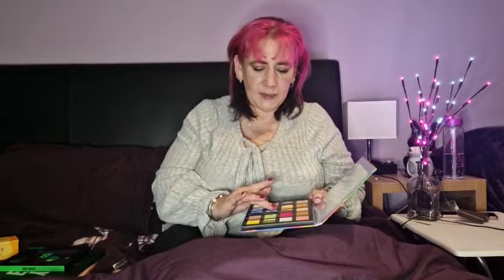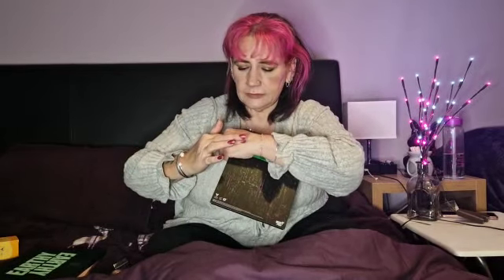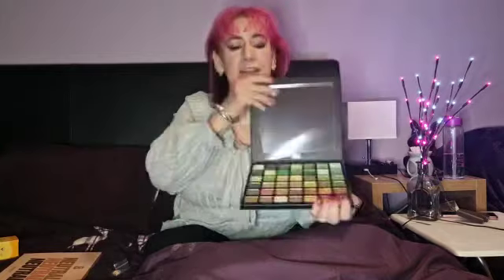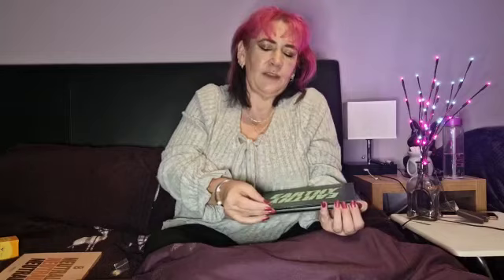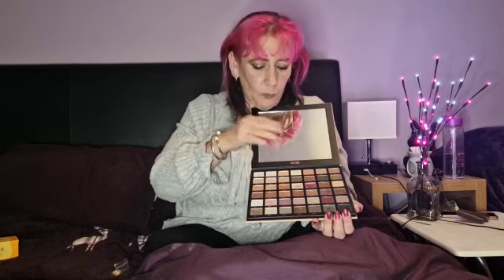Beauty Bay haul! (Amazing makeup)